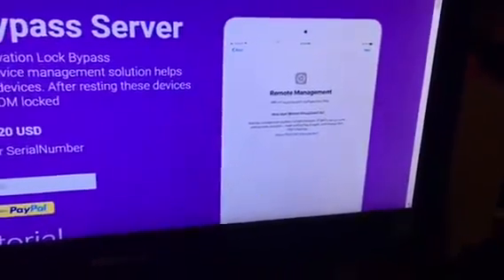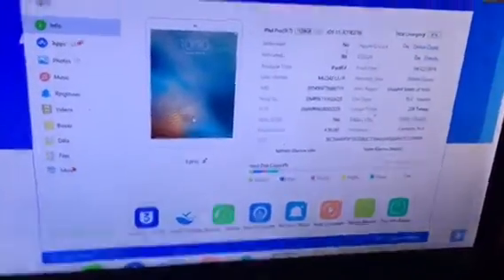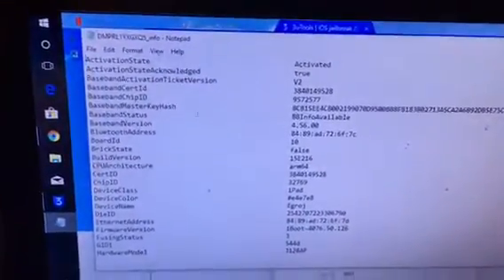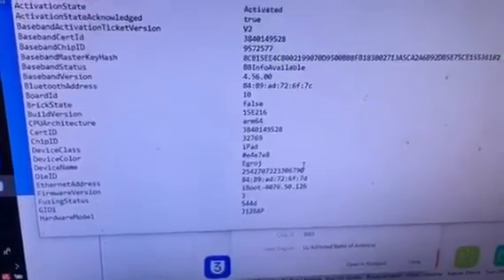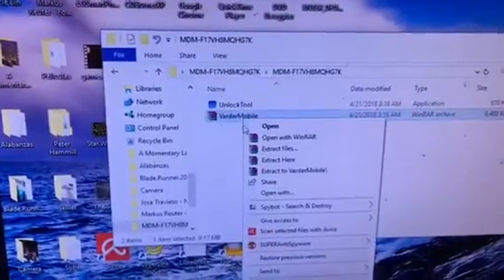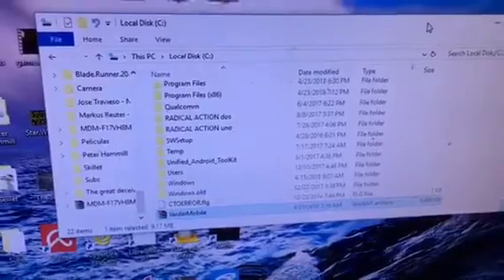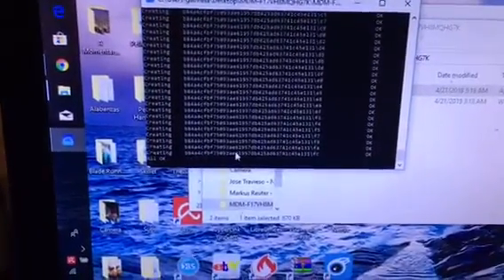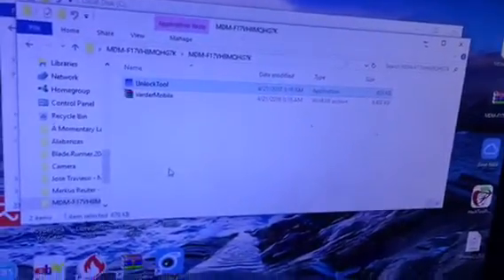MDM Bypass ALL iOS 16.5.1 ALL iPhone iPad Remote Management NOT iCloud 2023 No Jailbreak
New MDM Mobile Device Management All iOS Supported iOS 15 iPhone iPad Remote Management A FASTER WAY TO DO IT
This video shows How To Bypass/Remove/Disable MDM (Mobile Device Management) Lock On iPhone/iPad/iPod Success 100%

Also called Apple MDM bypass,Management profile removal,DEP removal,all ios iphone,ipad,ipod WARNING only go